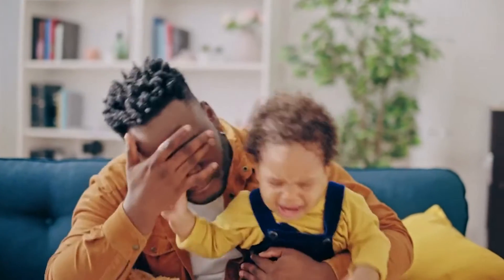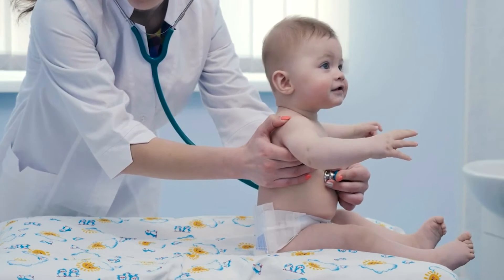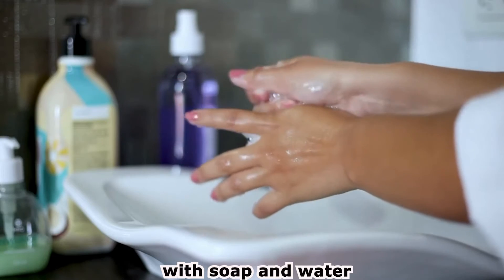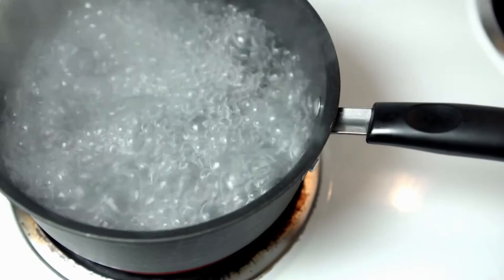What’s Safe and What’s Not? | Nose Saline Irrigation for Kids Explained by a Doctor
As an ER Kids doc and mom, I love and recommend saline nose irrigation. I always get questions about the safety in kids and how to perform it. In this video you are going to learn what age is safe for nose saline irrigation as well as how to make homemade mix that is safe

Amazon Storefront

Shop my health resources
-Every new parents ‘easy to read newborn guide: Newborn Guide + Journal